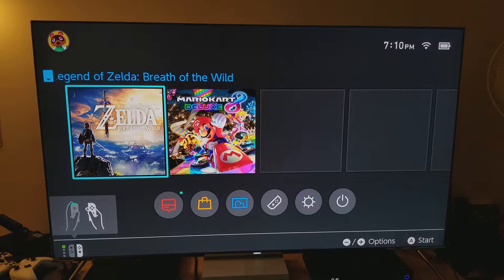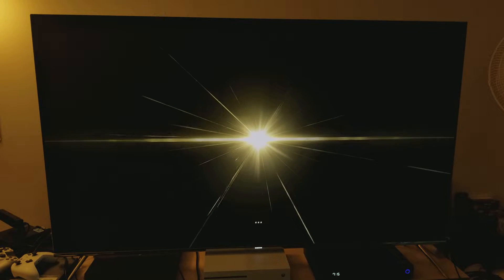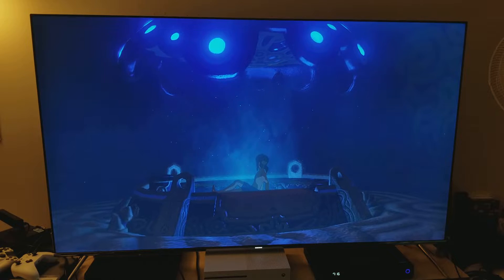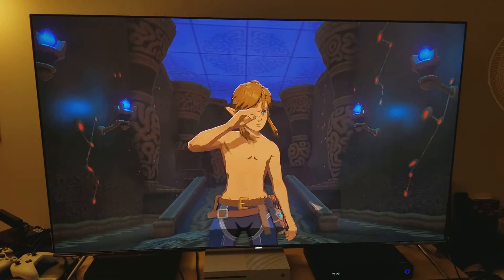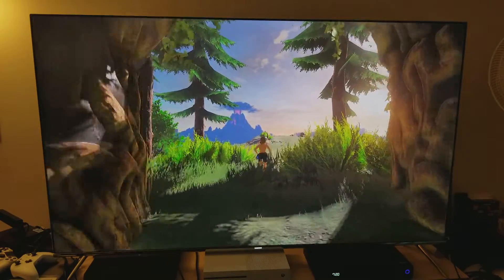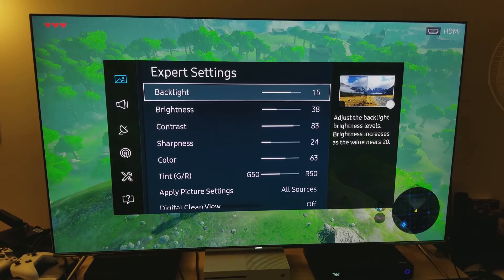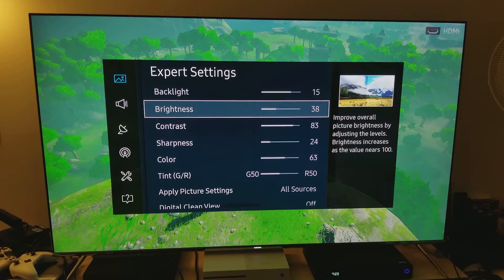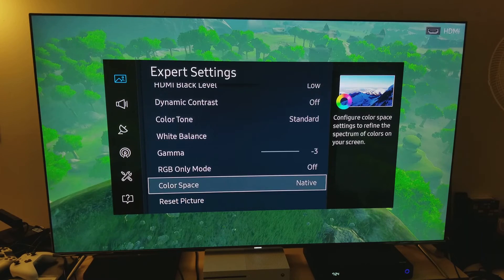The Legend of Zelda : Breath of Wild - Mr4K Custom Picture Settings for Samsung Ks-8000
My First Impressions of Upscaled Legend of Zelda Nintendo Switch Game,  are outstanding,  love what I'm seeing , especially on a big 65 inch TV , 4K .